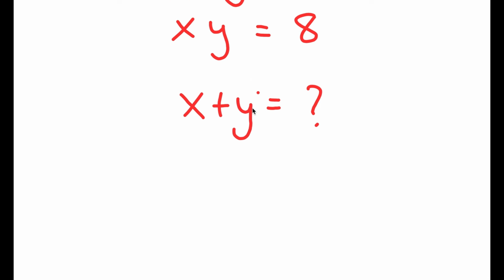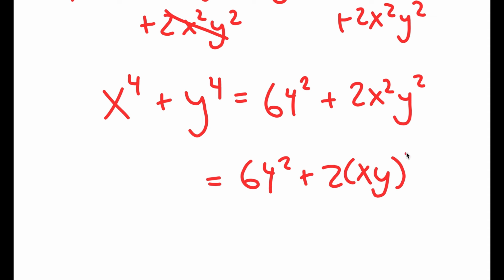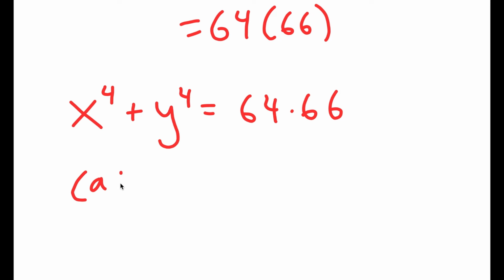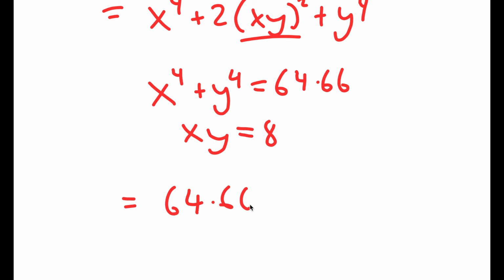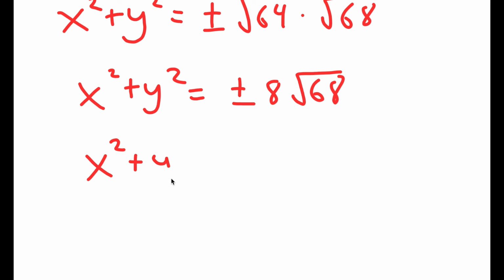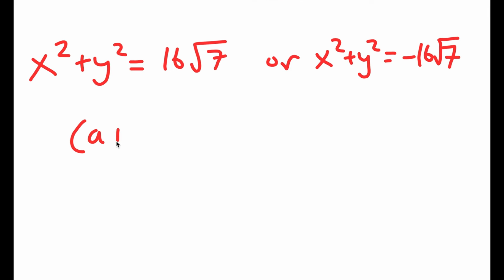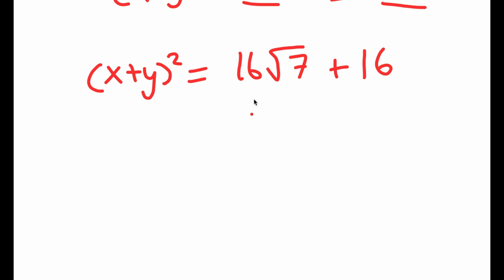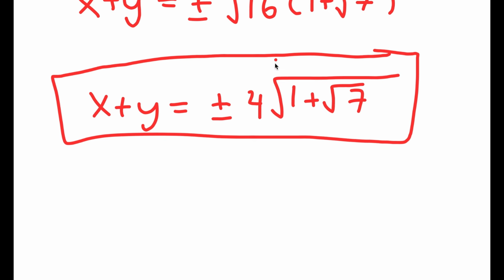Only Geniuses Can Solve This | A Challenging Equation